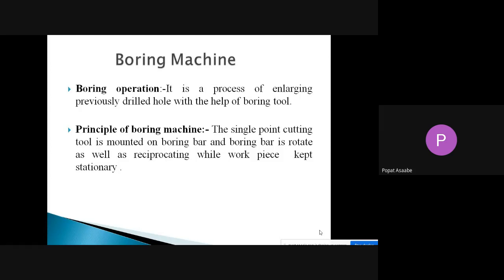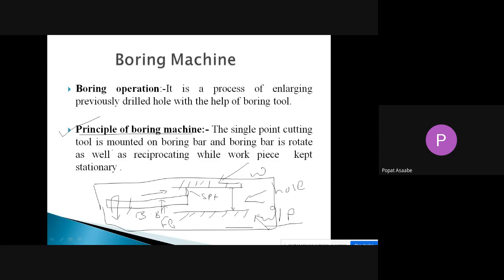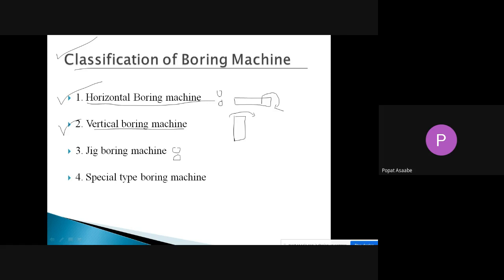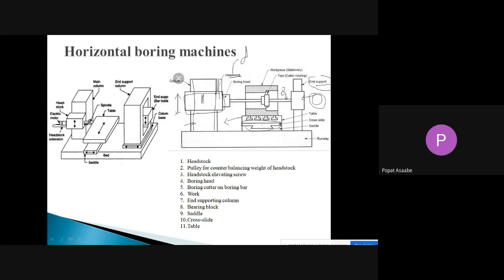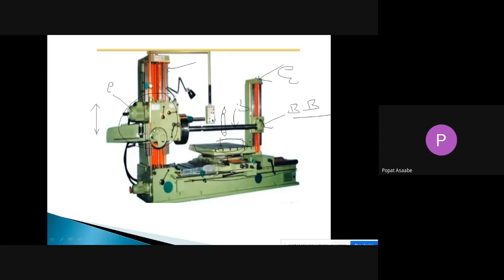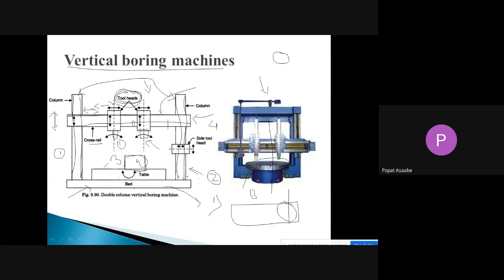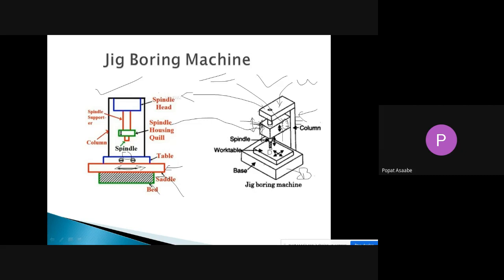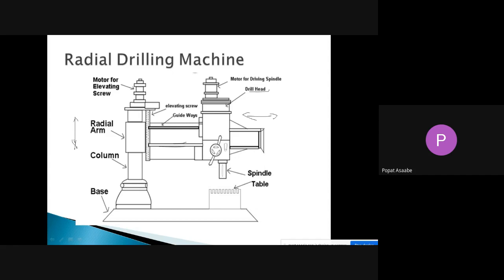Lecture-8&9- Boring Machine